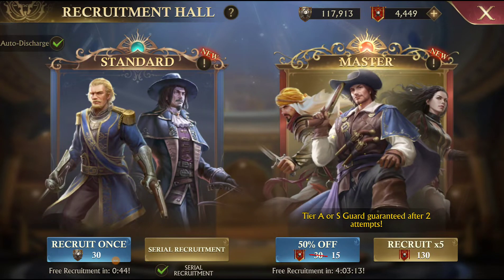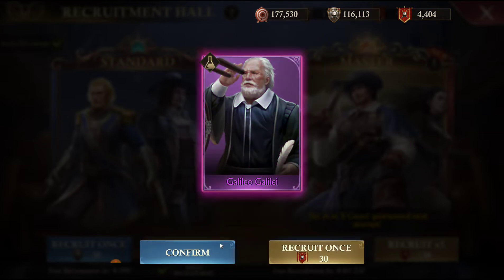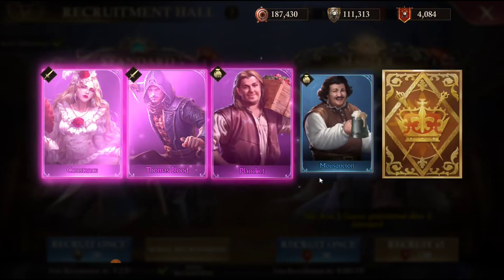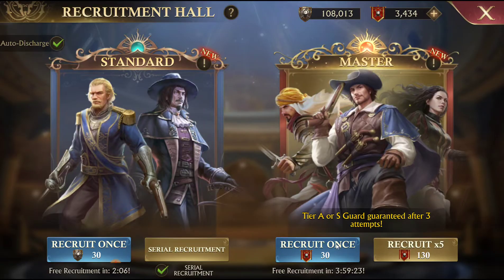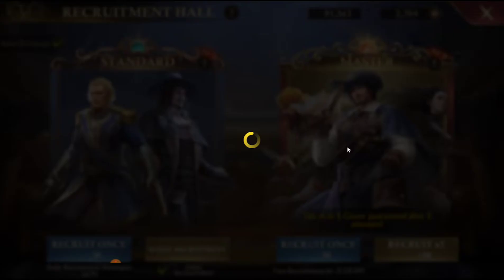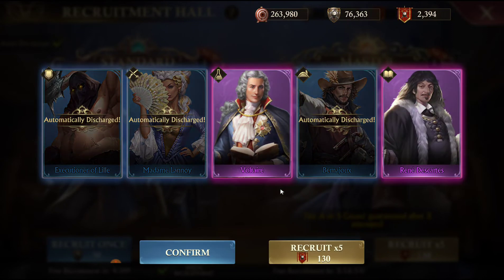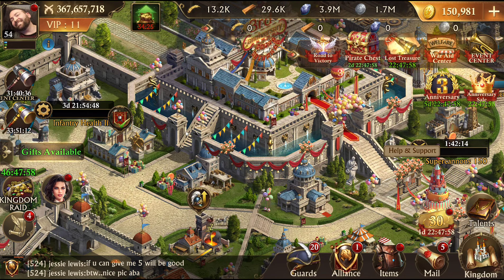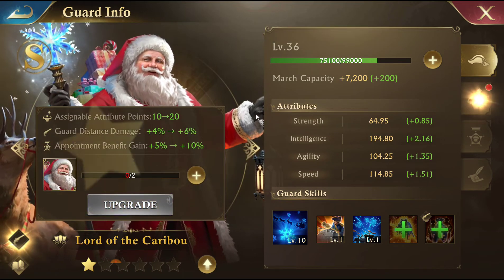Guns of Glory - 99 Guard Recruits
99 Guard recruitment attempts.  Results below

Summon Results
62 B Tier
33 A Tier
4 S Tier + the final summon was actually an S tier guard.